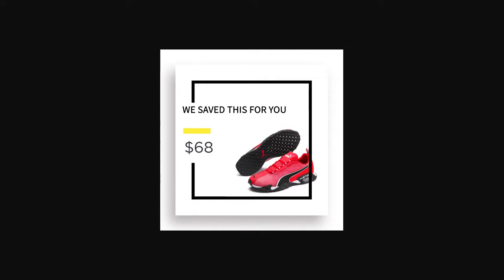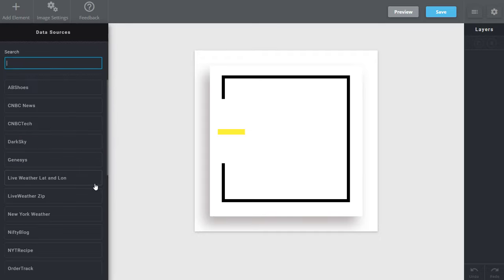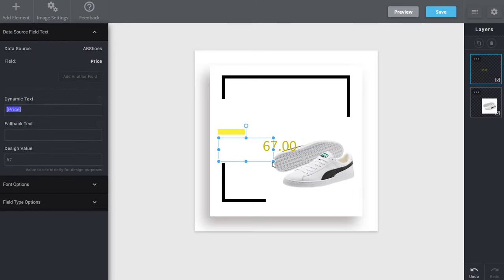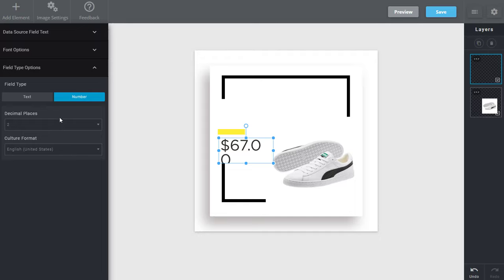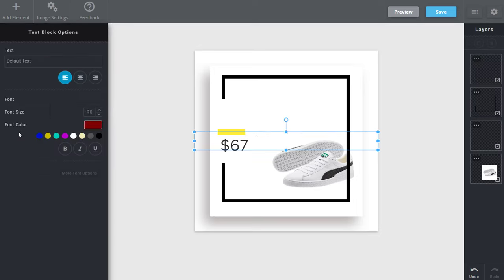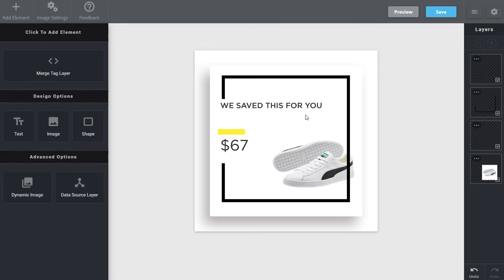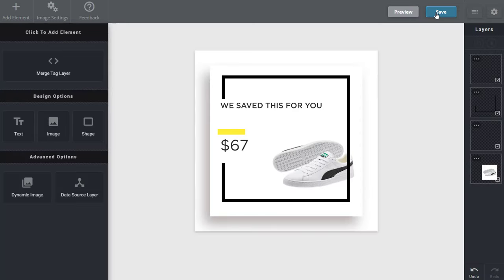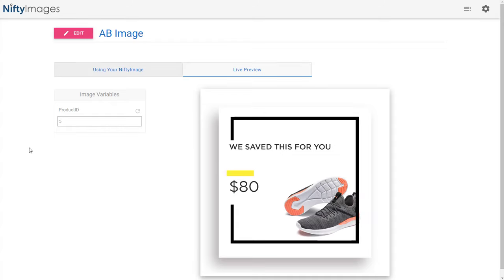Real-Time Images using Data Sources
This video will walk you through our editor tools and show you how to easily design images that update at the time of open from any API, RSS Feed, Google Sheet or CSV file.  These images can be used in any ESP or CRM without an integration by simply pasting the image URL into the HTML of your template.